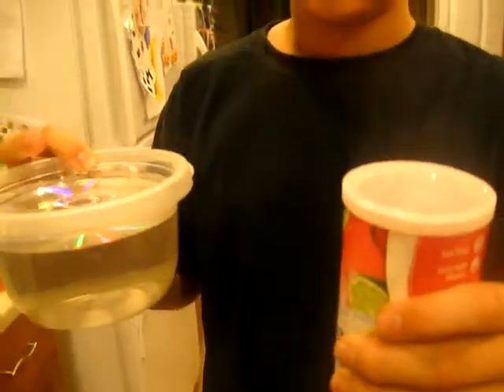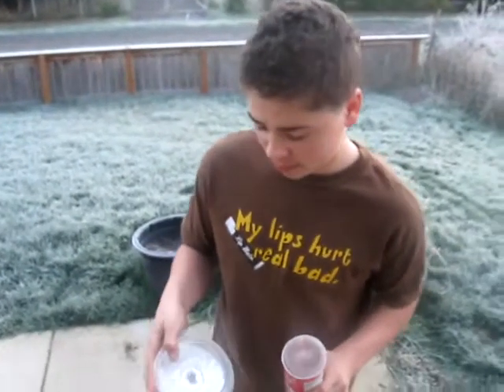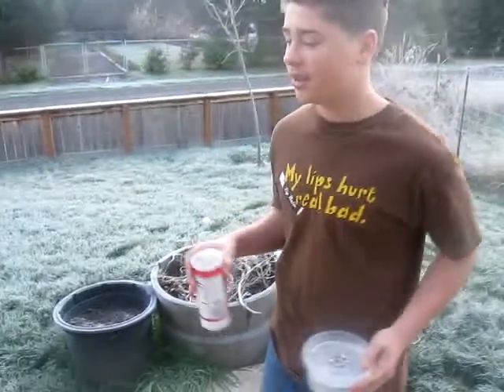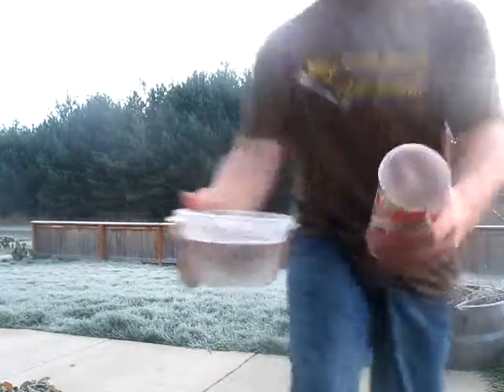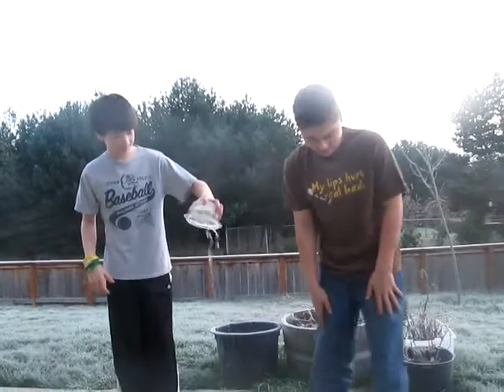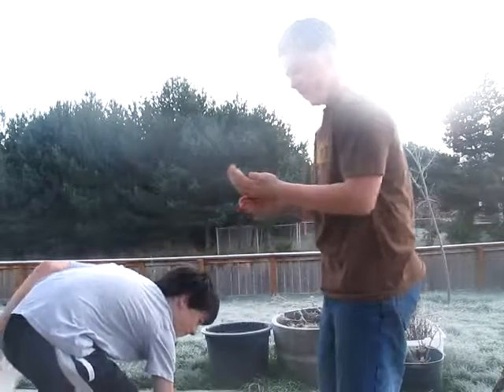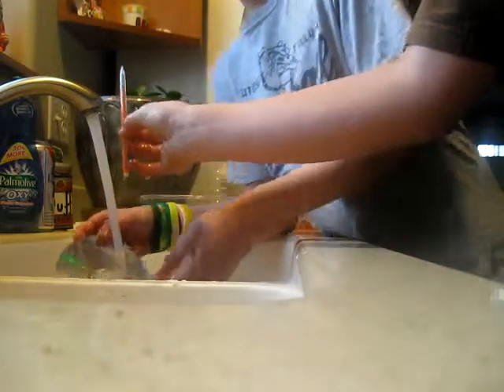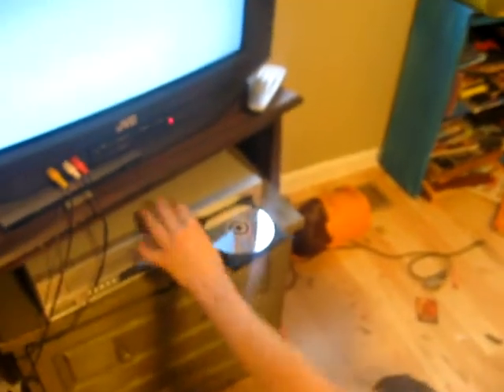Will it work after frozen ep.1 pencil & DVD